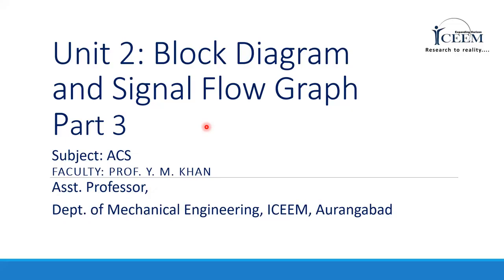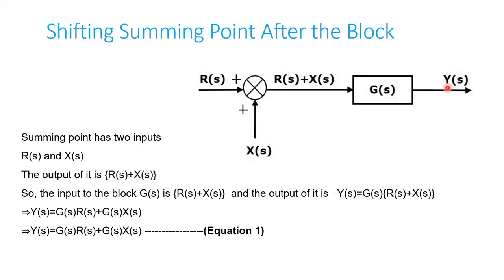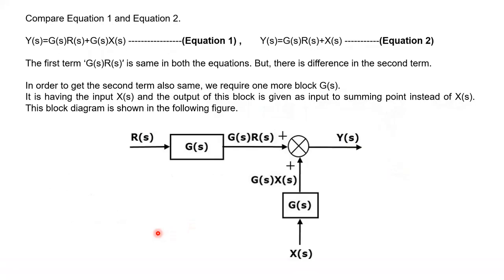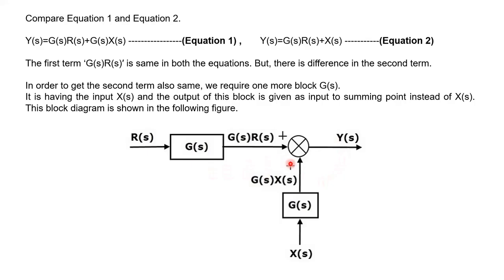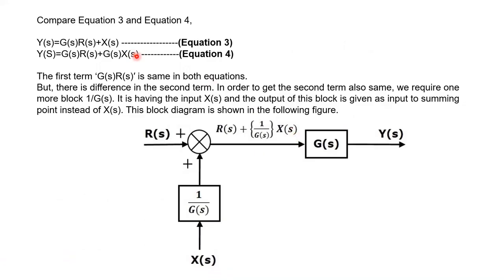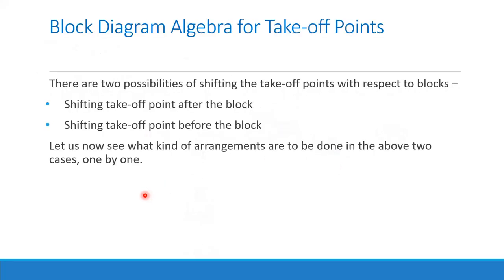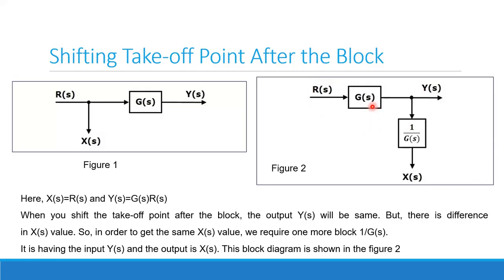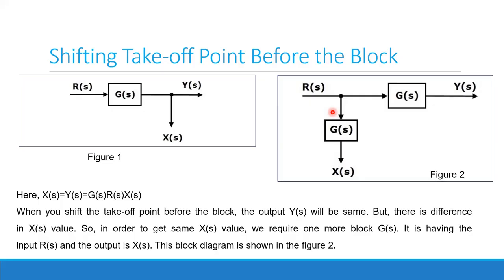ACS Unit 2 Part 3 Summing Point and Take of Point Algebra